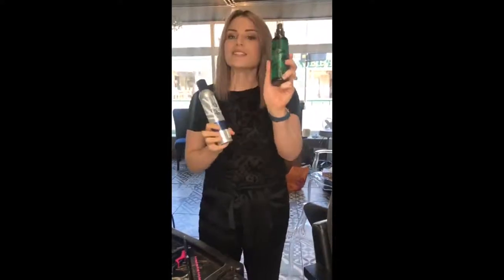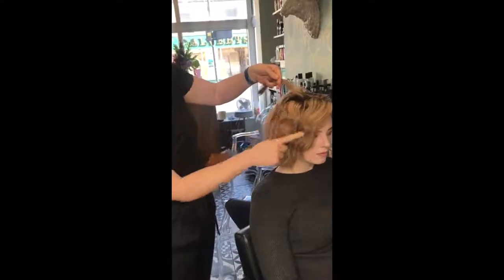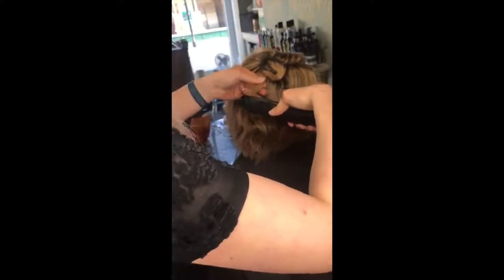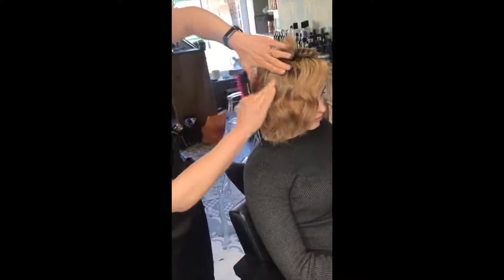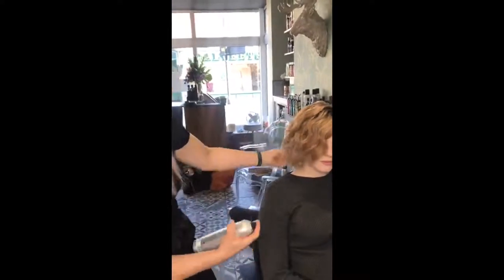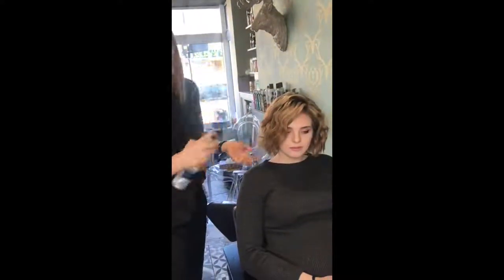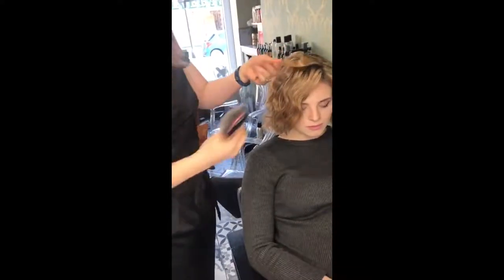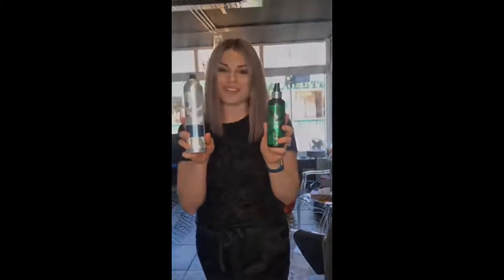British Hair Curl and Hold kit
British Hair's very own Global Educator, Amanda Brooke, shares her tips on how to get some of the best results using our new Curl & Hold kit, containing our Curl Define Mist plus Perfectly Finished Hairspray. Kits can be found in selected salons.

Keep an eye out for Amanda's videos on our other kits, Smooth & Shine and Body & Volume.

Global Educator - Amanda Brooke